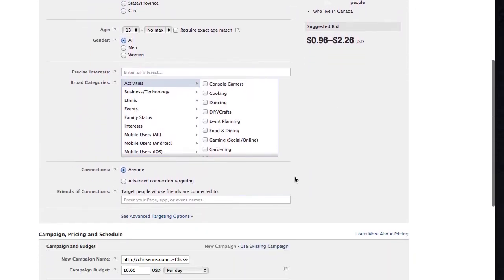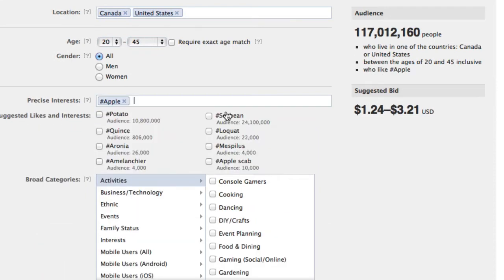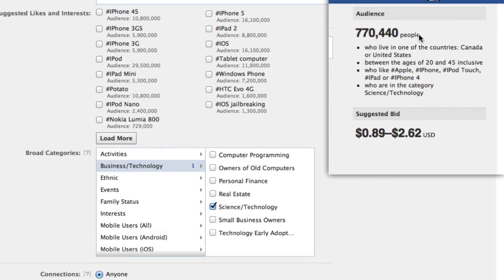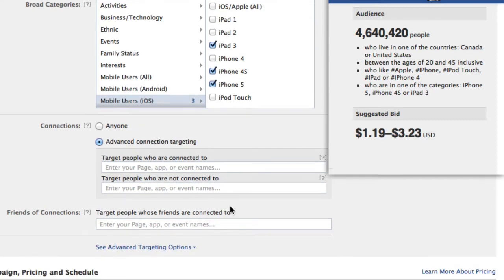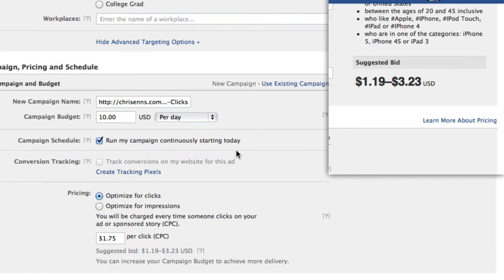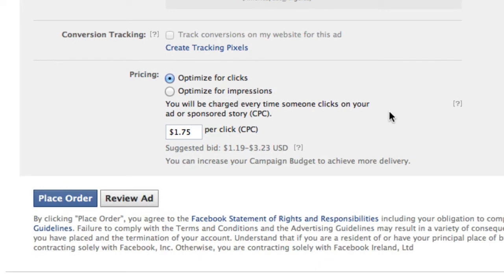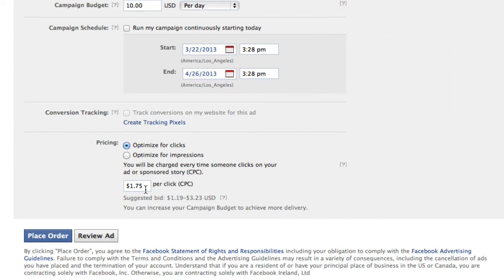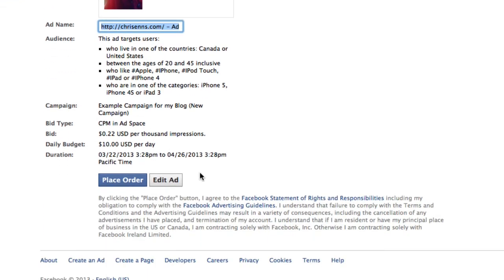Facebook Ads for Your Business (Tutorial Part 2)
A tutorial on how to get started with Facebook advertising. Part 2 will covers deciding on demographics and target audience for your ad.